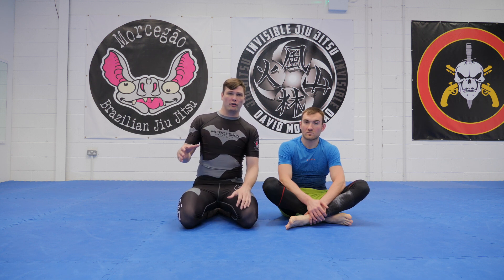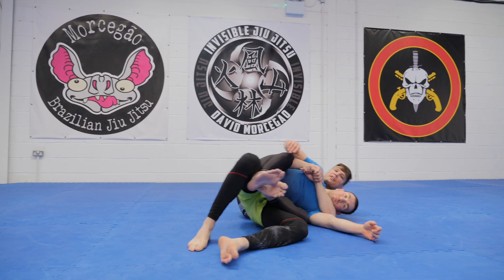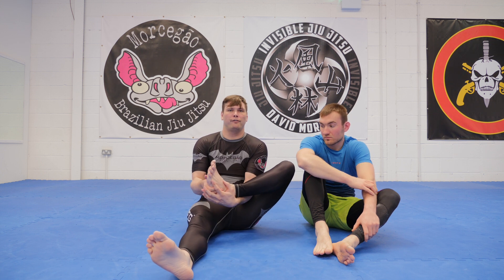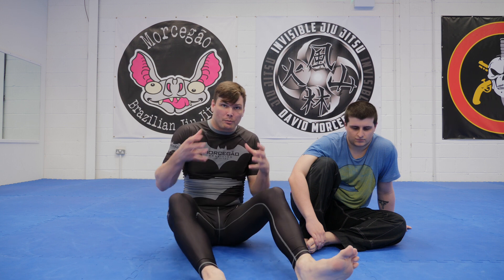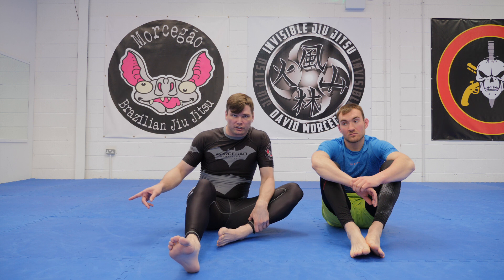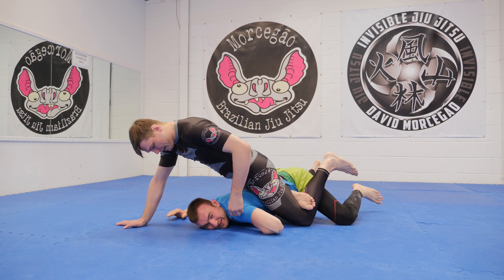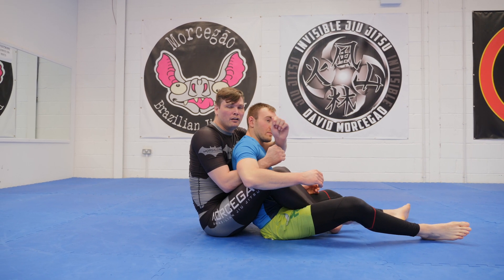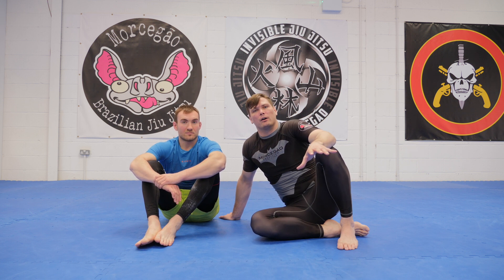BODY TRIANGLE SUBMISSION!!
Holding and attacking the back with the body triangle, stopping their escape, and tapping them with it, all the info all in one place. Whether they're face up or face down they're gonna feel it.

FILMED ON:
THE SWEET 4K CAMERA I USE: